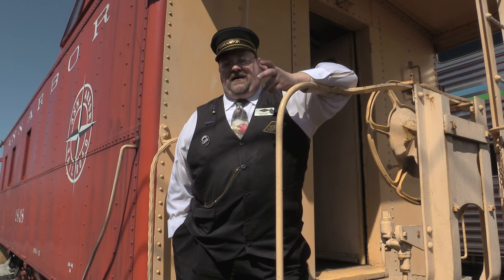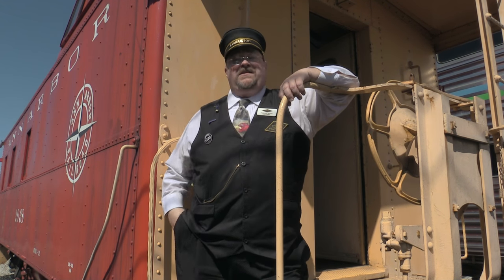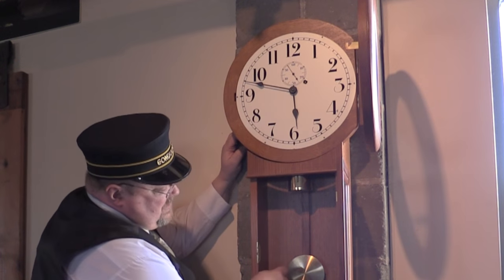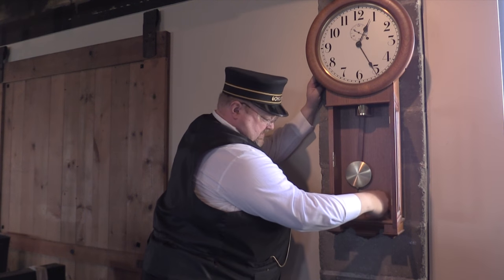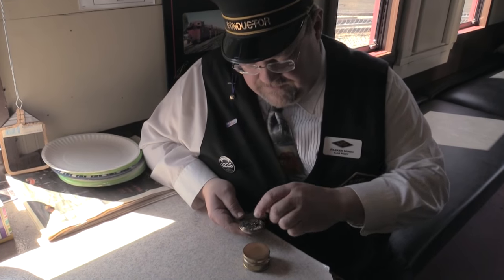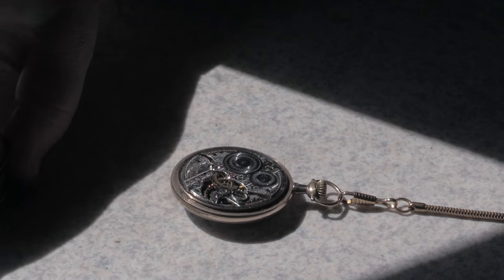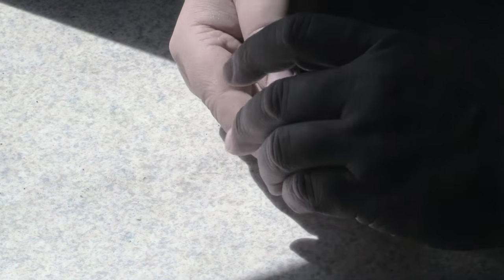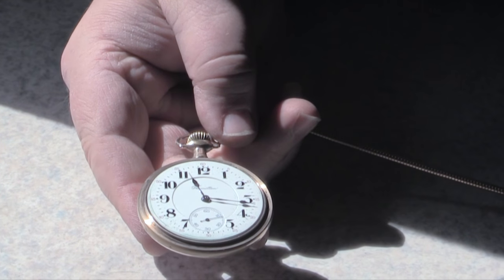History of Railroad Pocket Watches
Learn about Railroad Pocket watches as Conductor Parker talks about their history and how they were essential to the railroad.